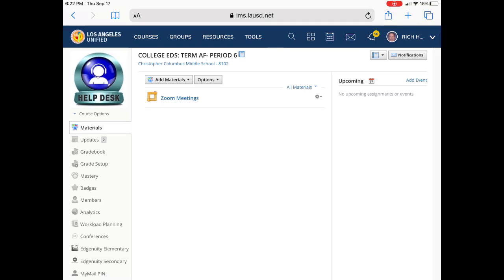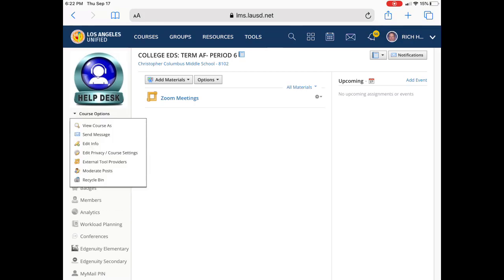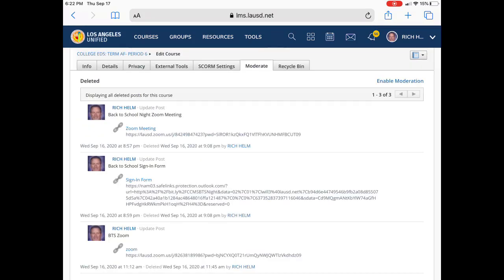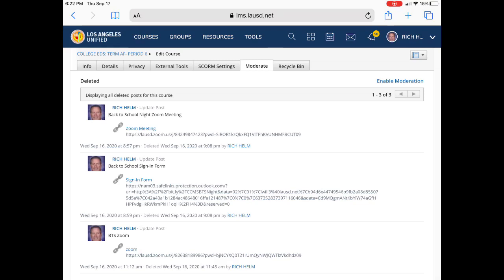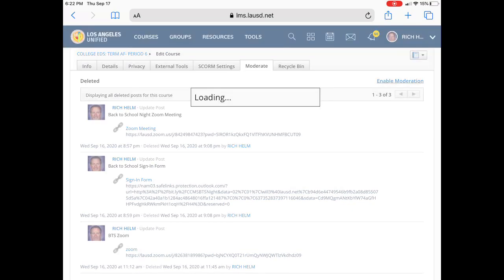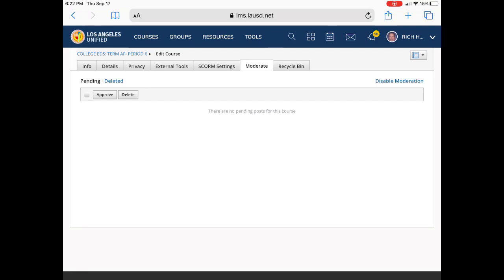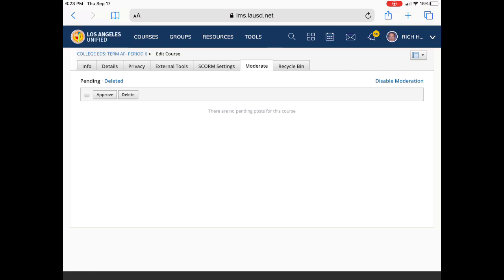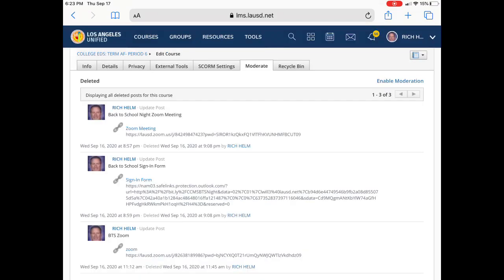Moderating Discussions in Schoology